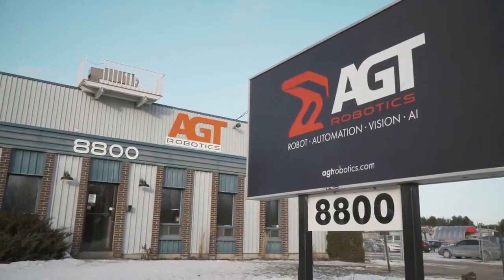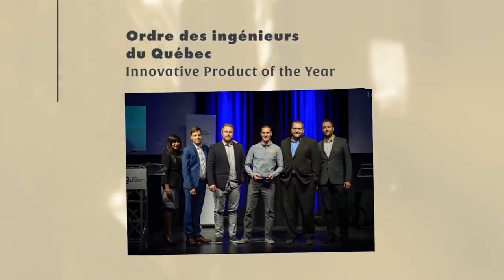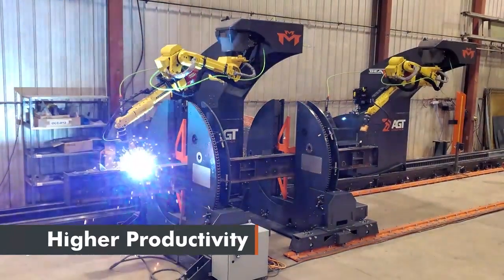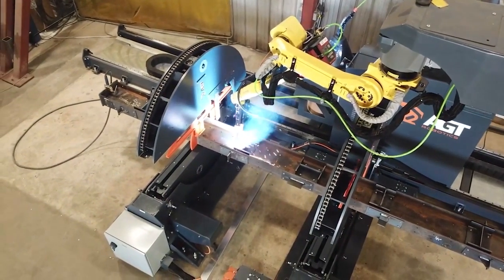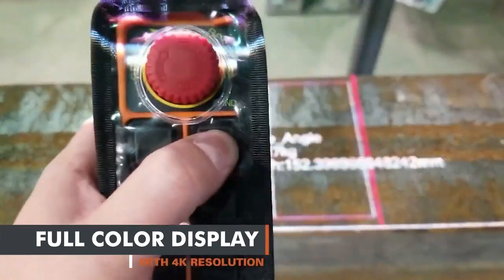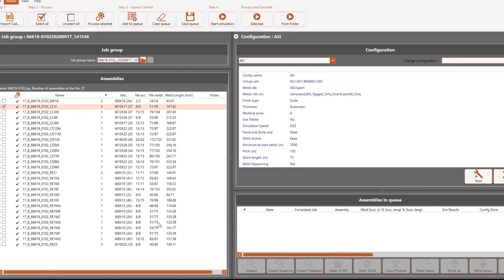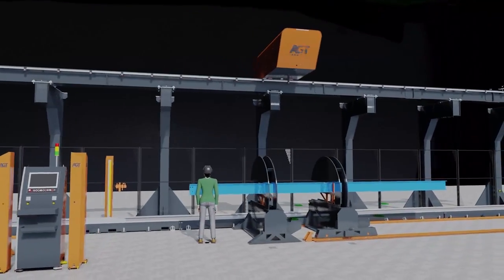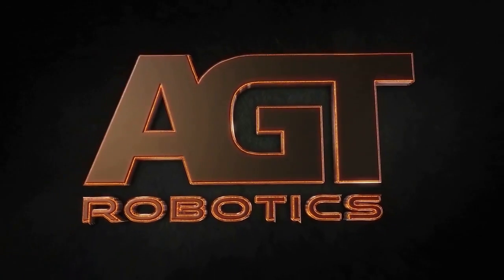Automated Beam Welding Solutions, Courtesy of AGT Robotics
BeamMaster

AGT introduced the BeamMaster to fill the gap left by the skilled labor shortage. The BeamMaster is designed to tackle the bulk of structural steel welding jobs - allowing fabricators to apply their skilled welders to more challenging tasks.

The BeamMaster’s superior productivity, consistent weld quality and ease of operation enables one operator to produce the same output as up to four welders. Featuring the best return on investment in the industry, it is easy to see why the BeamMaster is now the most used robotic welding system for structural steel fabrication in North America.

LayoutMaster

As a compliment to the BeamMaster’s welding capabilities, AGT introduces its Digital Fitting Assistant – the LayoutMaster. Using full color, laser projection, the LayoutMaster brings technology to your fitting operations - eliminating the need for skilled fitters while generating an impressive output of up to five times current manual methods.

Cortex

The secret to the success of the LayoutMaster and BeamMaster lies with AGT’s proprietary CORTEX software. Cortex harnesses the power of Tekla to create accurate layouts, precise robot programs and quality welding processes in three easy steps.

Tekla models can be exported with just one click using the Cortex Plug-in. Choose a single beam or an entire building project and Cortex immediately goes to work to create the best welding solution. The results are downloaded to the factory floor and ready to use without the need for programmers or skilled technicians. It’s that easy!

AGT - Automated Welding and Fitting at a fraction of the cost of competitive solutions.
Our team is ready to help you take the next step into the future!